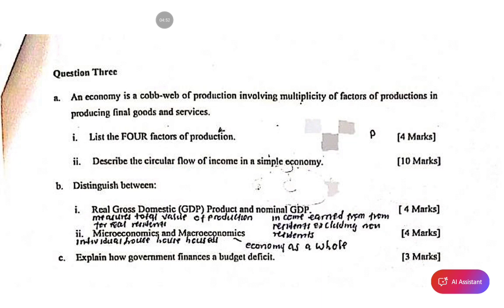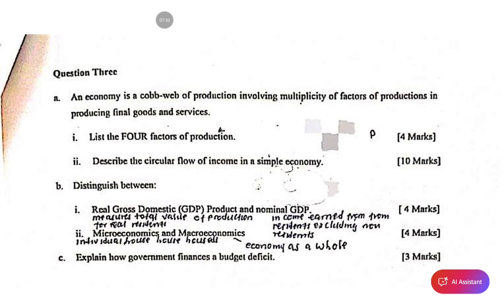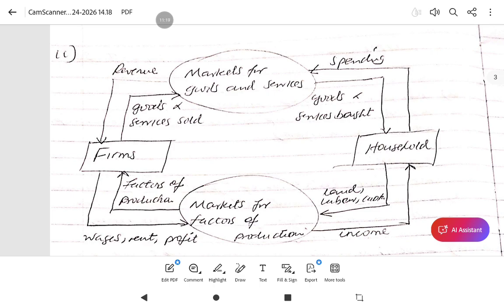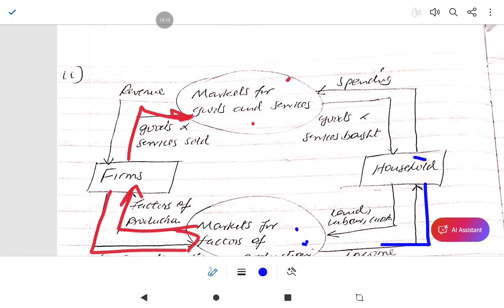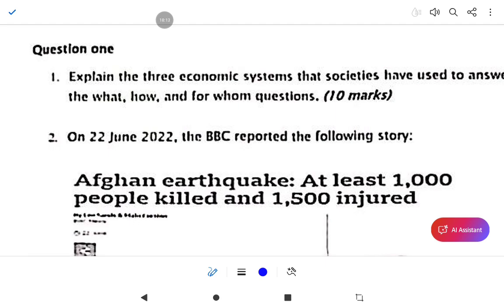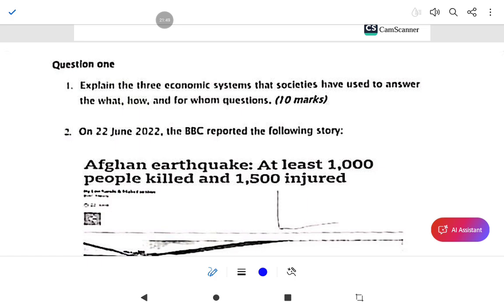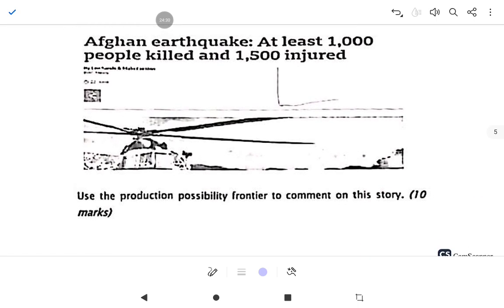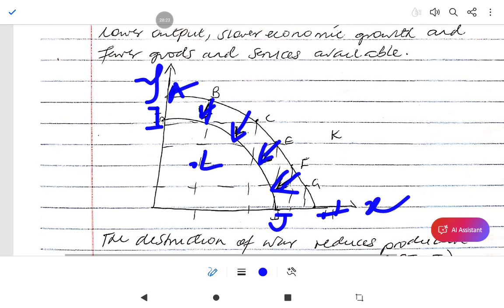Principles of economics: question bank video revision